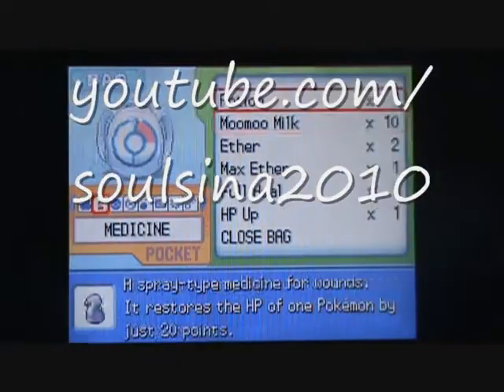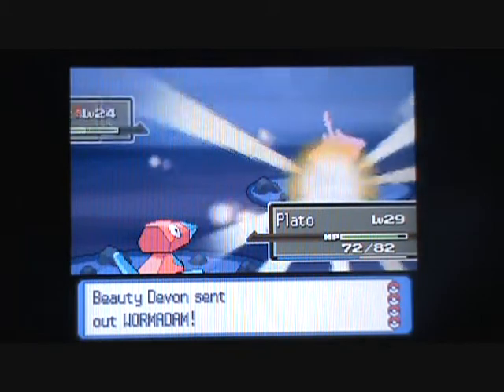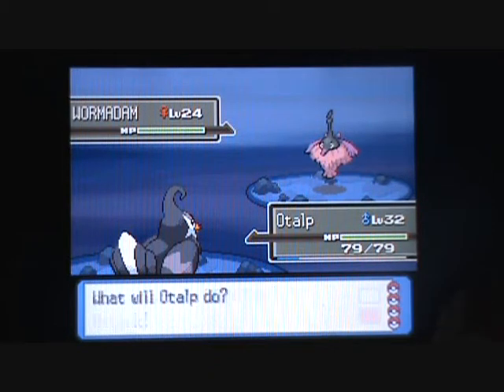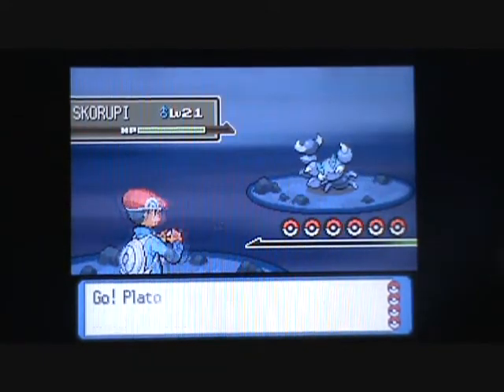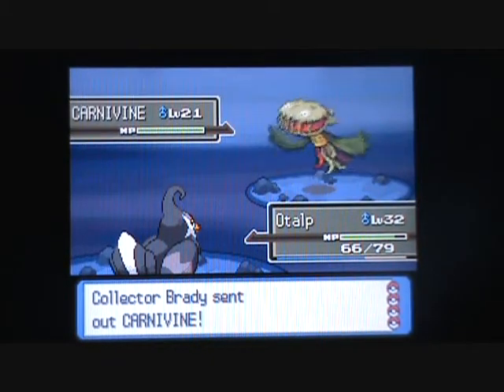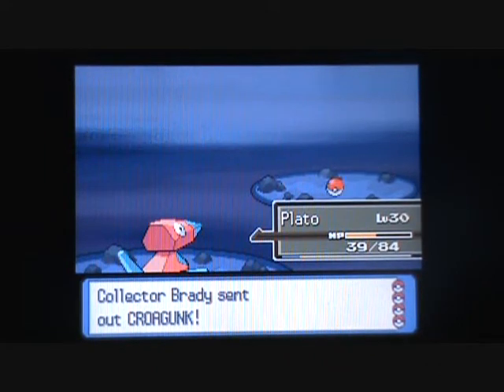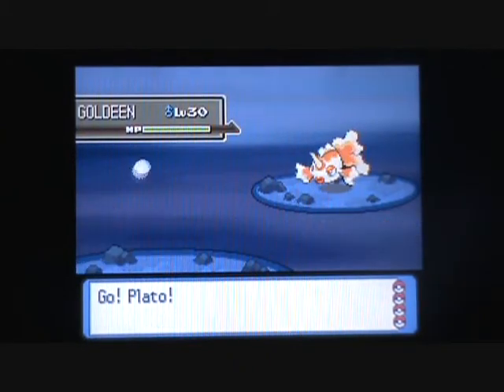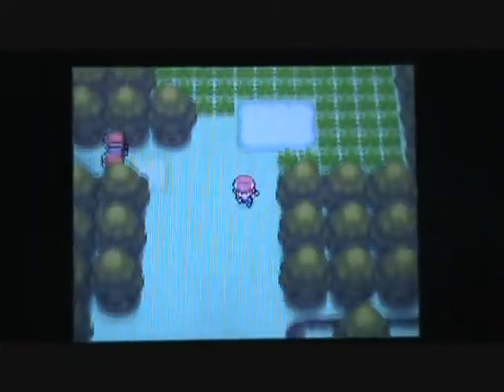Pokemon Platinum 13 - Part 2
Pokemon Platinum is the third game in the Sinnoh Series, after Diamond and Pearl. I start with Piplup as I will battle my way through the Pokemon Trainers and into the Pokemon League. This is my Pokemon Platinum Walkthrough! In this episode, I continue my journey!